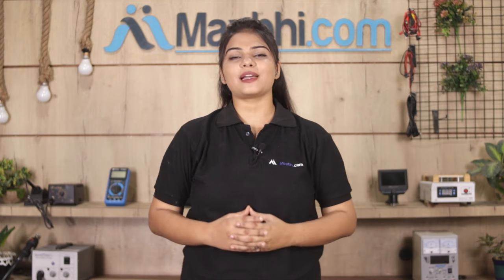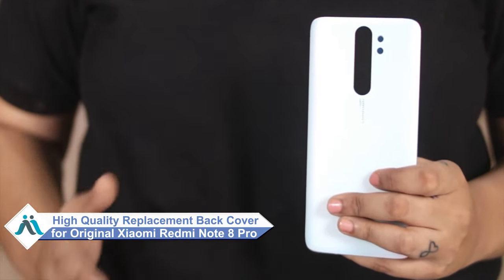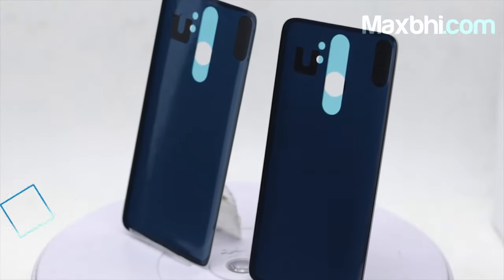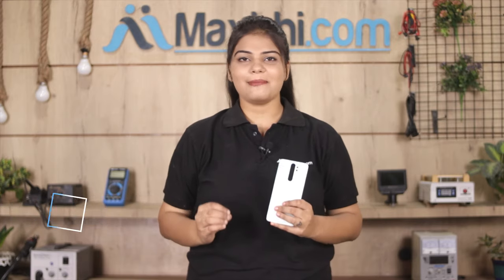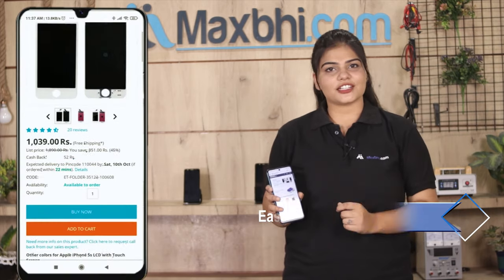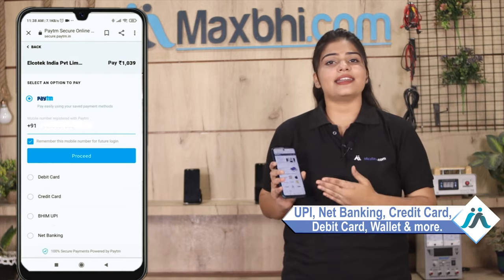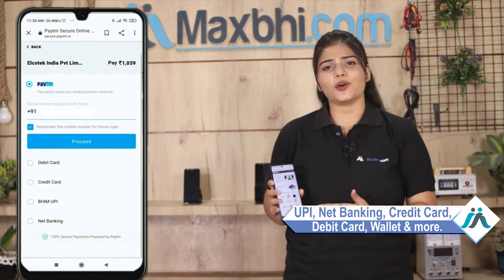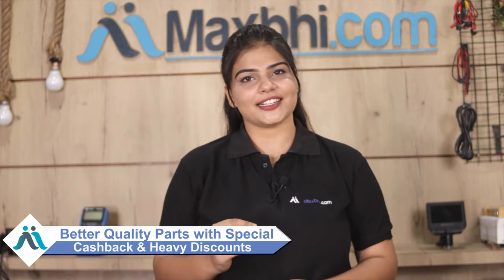Buy Xiaomi Redmi Note 8 Pro Back Panel, Free Delivery High Quality Best Price Maxbhi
Damaged Back Panel in your Xiaomi Redmi Note 8 Pro? The replacement Back Panel for Xiaomi Redmi Note 8 Pro comes with replacement warranty and the shipping is done in secured packing to make sure you get the product in perfect shape.